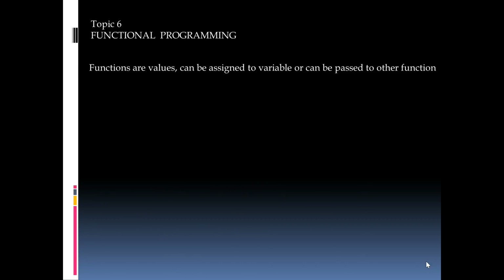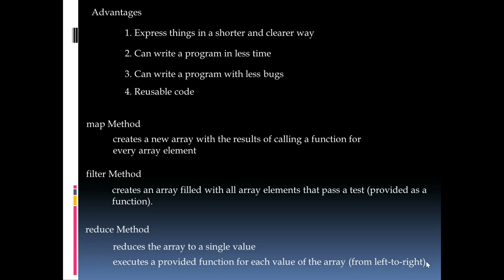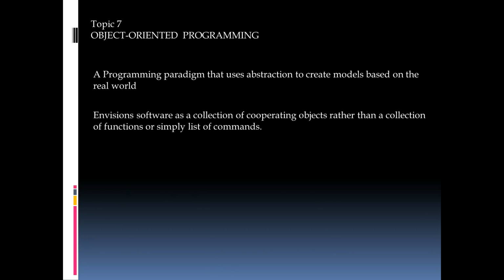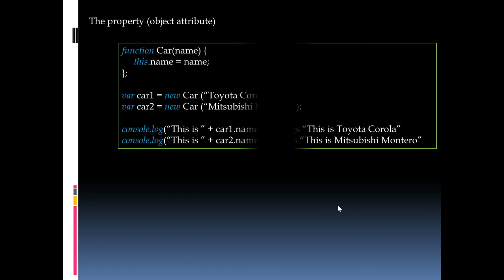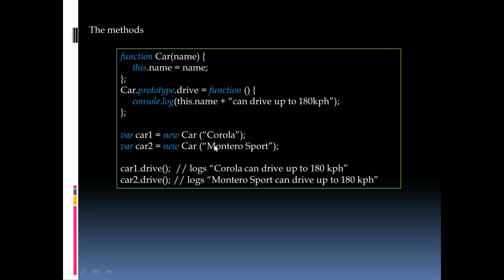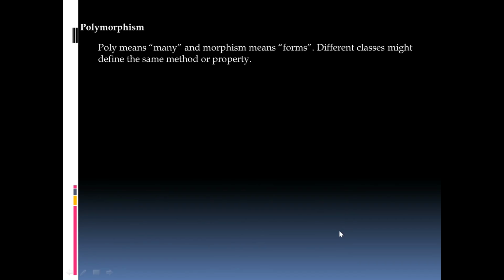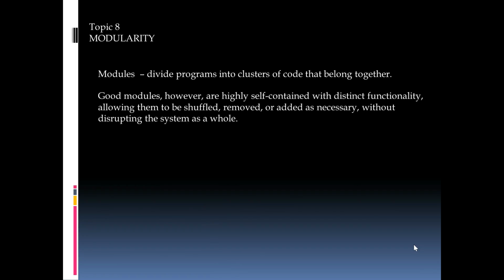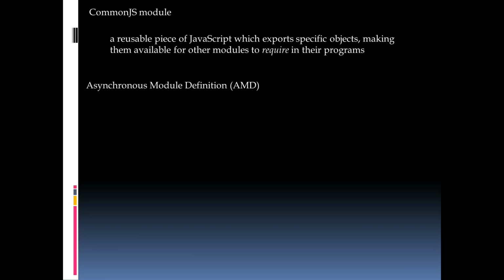Chavez CMSC202 A3